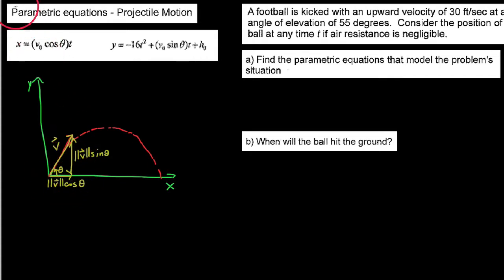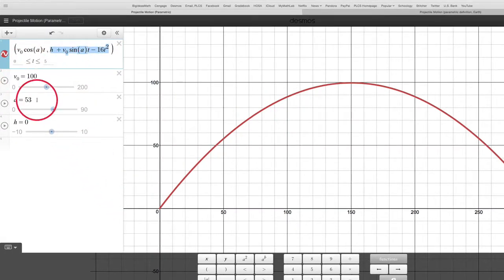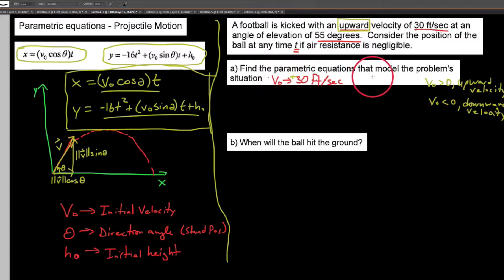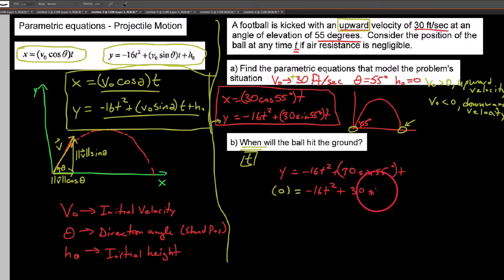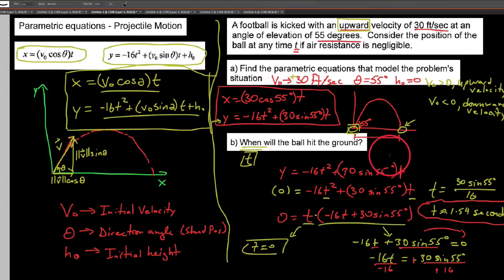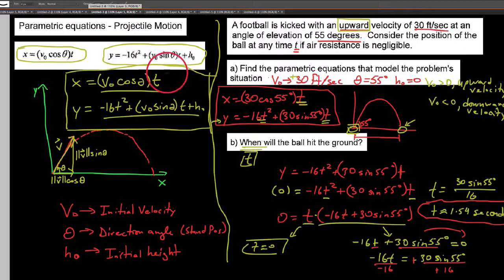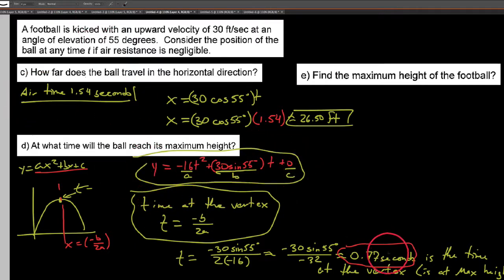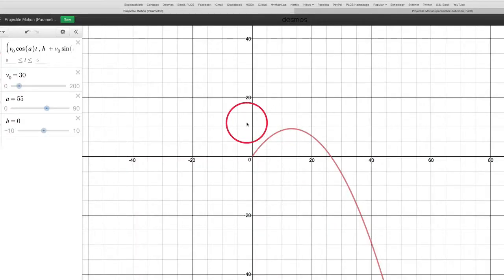HPC, 10.6.5, Projectile Motion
In this video I define the parametric equations for describing the position of a projectile at a time t.  I also work through how to effectively use these equations to determine some key values in the object's path.